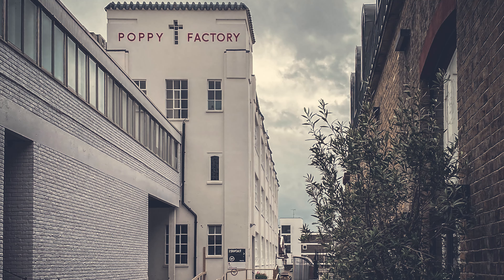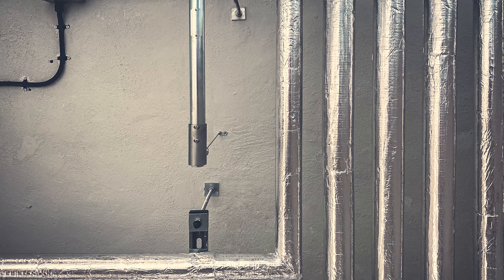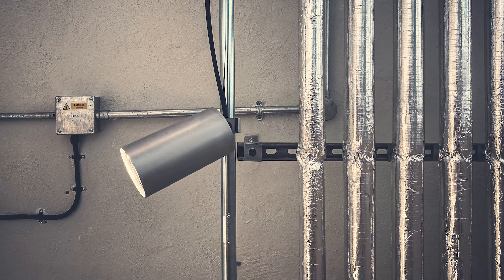Chris introduces TRACK-PIPE™